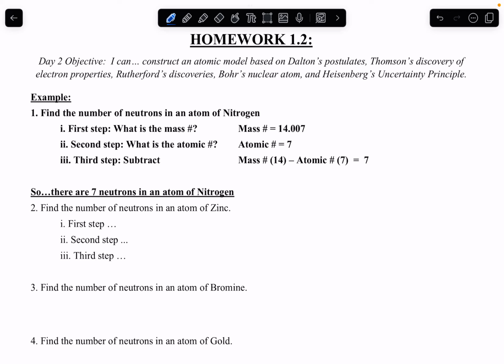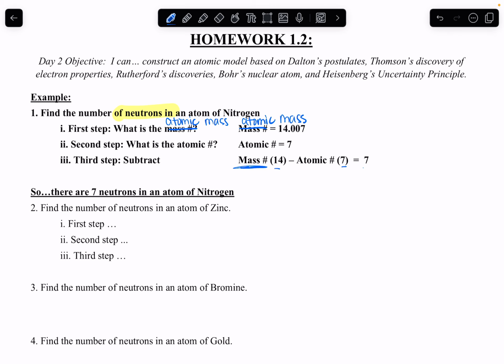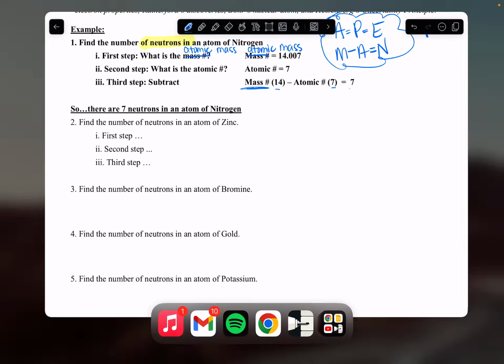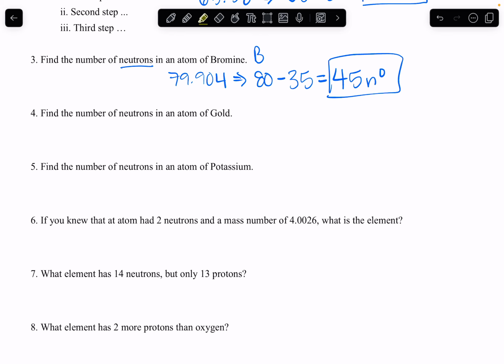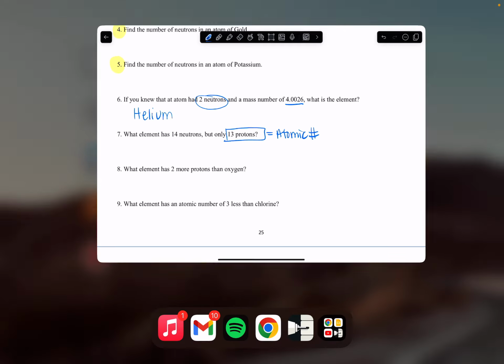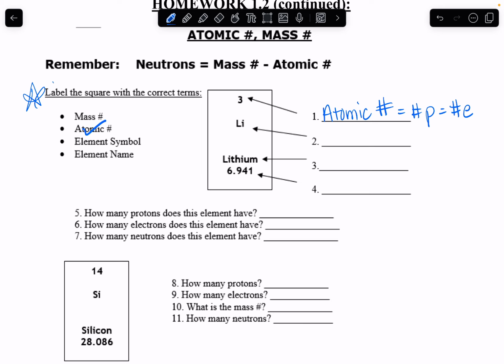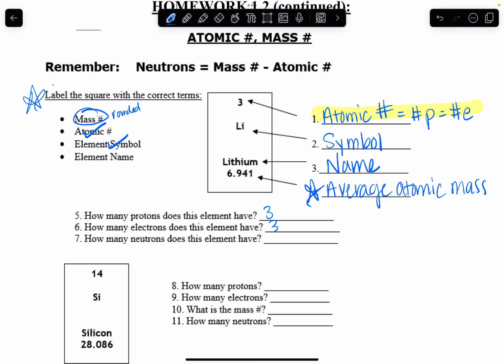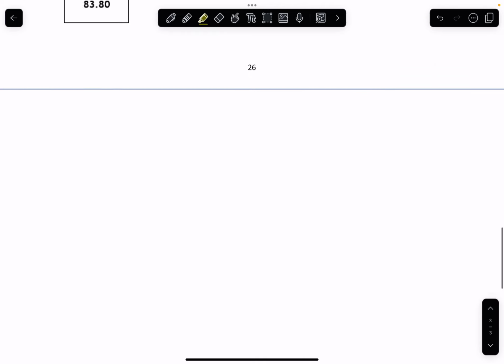Unit 1 Day 2 HW p25-26